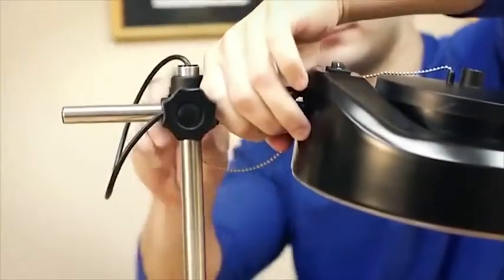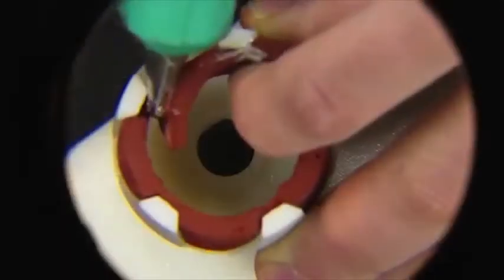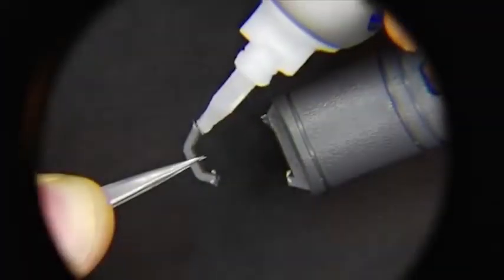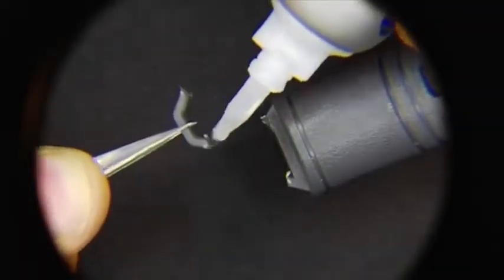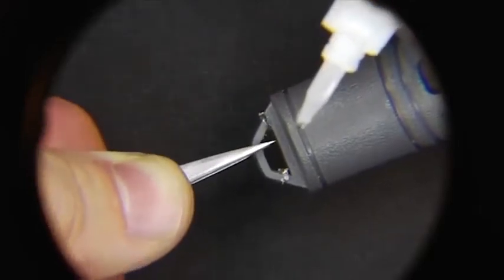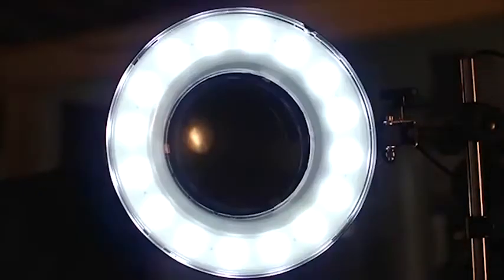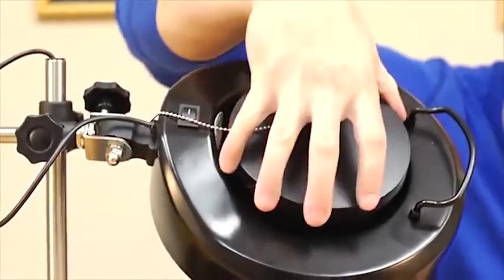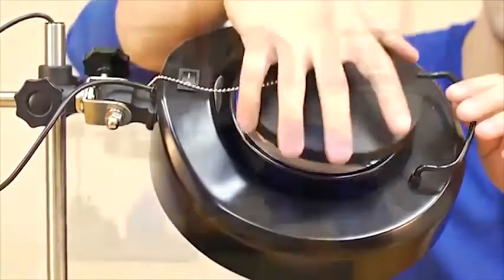Carson MagniLamp Pro 2.5x LED lighted Desk Lamp Magnifier, Black (CP-80) Reviews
This is the best Magnifying Tools in the marketplace with cheap price that you can easily afford.

2.5x Magnification with a 5.0 inch (130mm) Lens Diameter | Scratch-Resistant Glass Lens
Lighted with 48 Super Bright LED Bulbs | Great Hobby, Craft, Low Vision and Task Magnifier
Fully Adjustable Magnifying Head Can Be Placed in Perfect Viewing Position
Included with AC/DC Power Adapter and Protective Cover | Professional Grade Magnifier is ideal for model building, arts, crafts, jewelry design, soldering, small electronics, coin and stamp collectors, sewing and other low vision tasks.
Perfect Magnifying Glass for your Workbench, Desk, Table, Garage, Basement or Hobby Station | Backed by Carson's Limited Lifetime Warranty
The MagniLamp Pro from the Carson PRO Series is a 2.5x LED lighted, adjustable magnifying lamp. It contains a 5-Inch (130mm) glass lens which allows for very high light transmission and will provide an extremely sharp and clear image. Glass lenses are also extremely difficult to scratch and magnify slightly more than acrylic magnifiers as a result of the material density. The MagniLamp Pro has a fully adjustable head that extends to 10"". Use the built-in handle on the magnifier head to rotate the lens to meet any angle to meet your viewing needs. The MagniLamp Pro also boasts 48 super bright, built-in LED lights. Plug the CP-80 into a standard outlet using the included AC/DC adapter. It also comes with a protective cover to eliminate scratches and dust when not in-use. Great for professional or personal use. Use the MagniLamp Pro for your desk, workbench, table or hobby station. This magnifying glass is an ideal inspection magnifier for multiple tasks such as model building, arts & crafts, jewelry design, soldering, small electronics, coin and stamp collectors, sewing, knitting, reading books, newspapers, magazines, coupons, labels and other low vision needs. At Carson, we strive to make sure our customers are 100 Percent satisfied with the quality of our magnifiers. We are so confident in our magnifiers that we back them with a Lifetime Limited Warranty! Carson will repair or replace your magnifier if it is found to have manufacturing defects in materials or workmanship. Please contact Carson for additional warranty details.
Carson MagniLamp Pro 2.5x LED lighted Desk Lamp Magnifier, Black (CP-80)